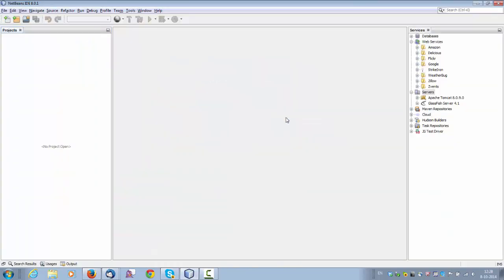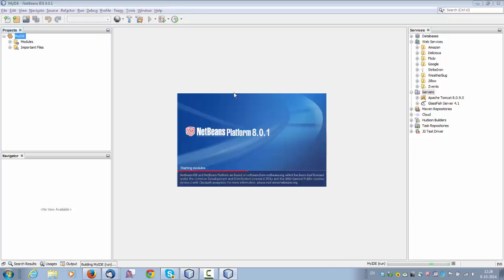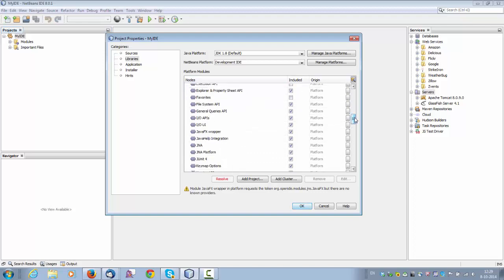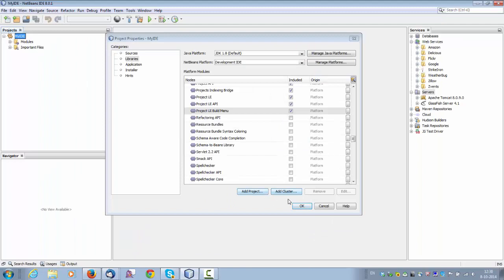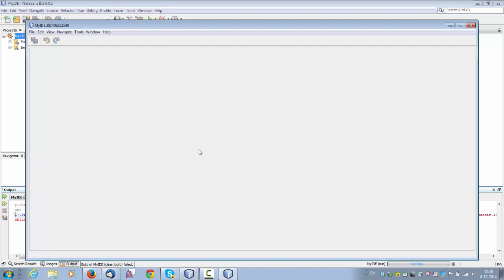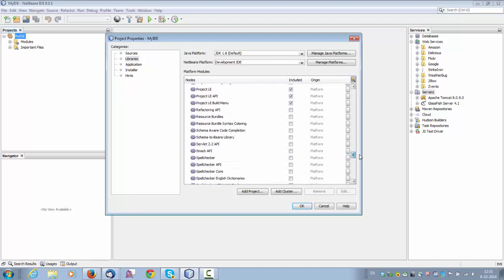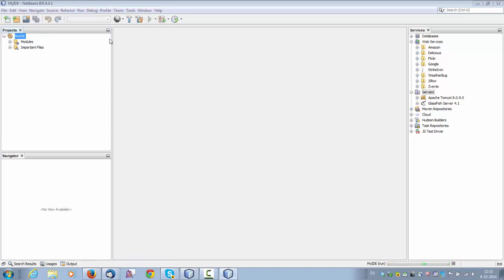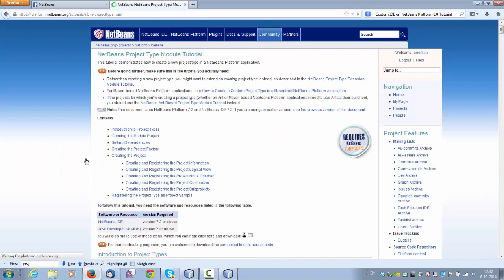Creating an IDE on NetBeans IDE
How to do the tutorial "NetBeans Platform Tutorial for Integrated Development Environments"